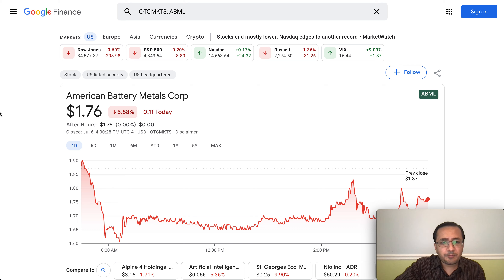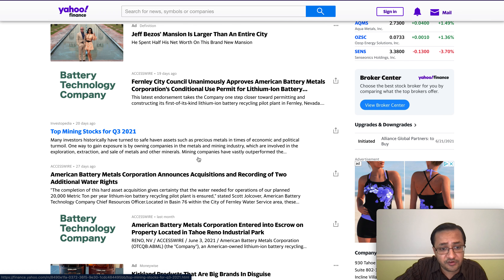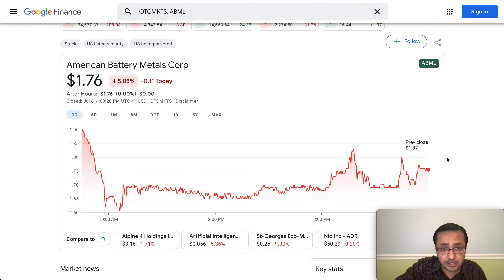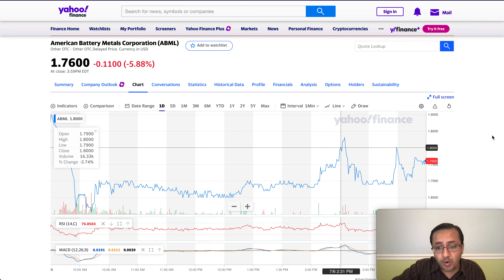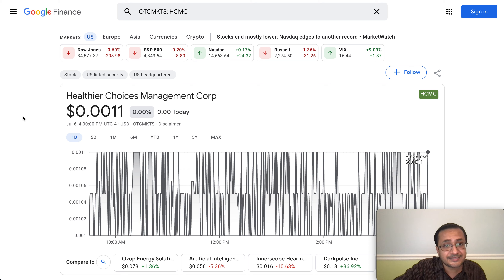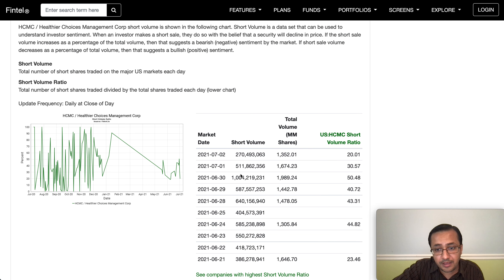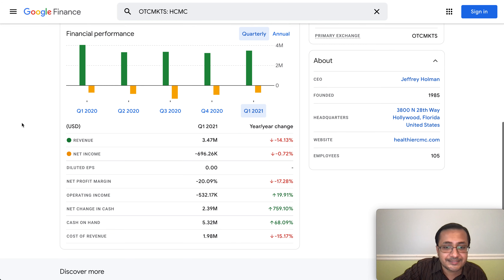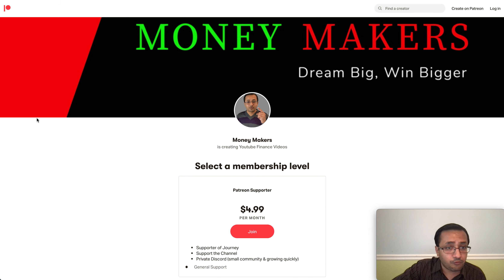Top Penny Stock Picks Today | Massive Potential | Why I bought this Penny Stock Today | Watch Now